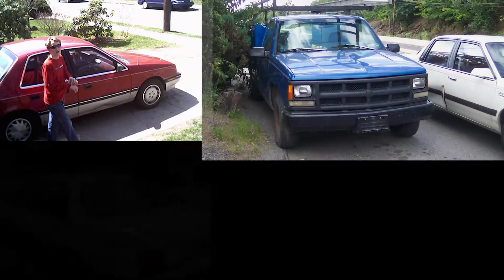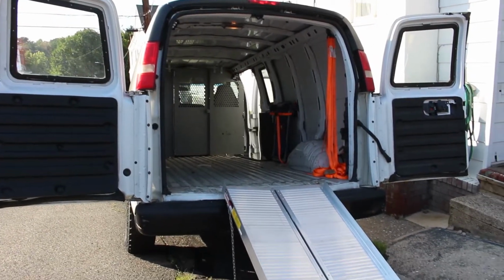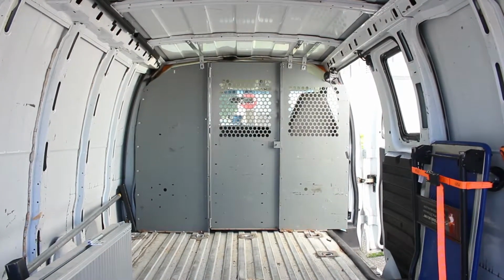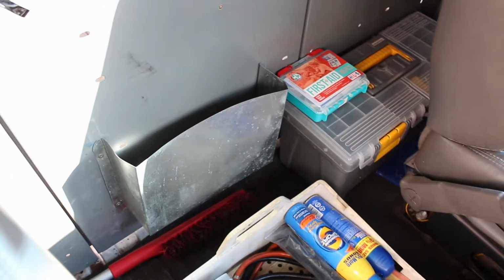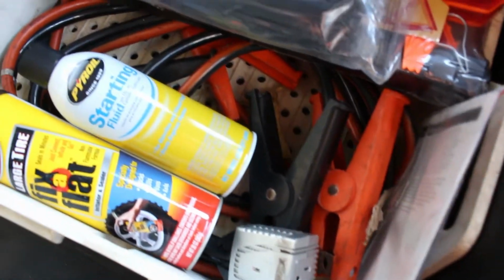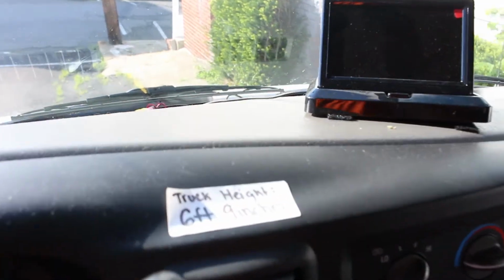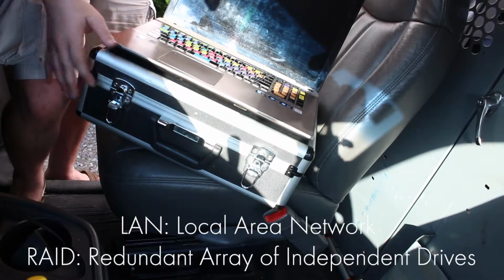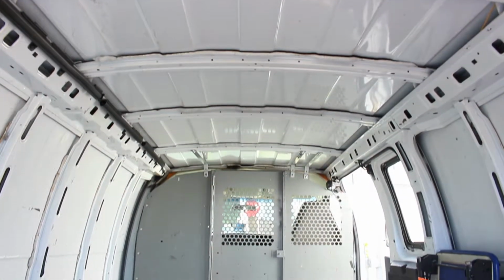Inside MHP Mobile Command Center & DIT Unit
Today we're taking a look inside our production command center. VLAMP S5;E106.

Season 5 airs Mondays at 8 PM EST.